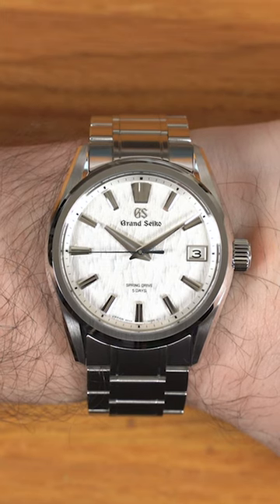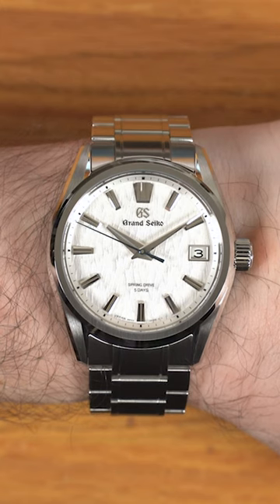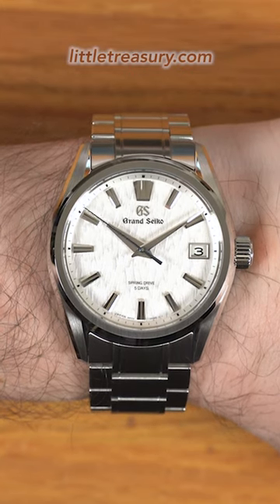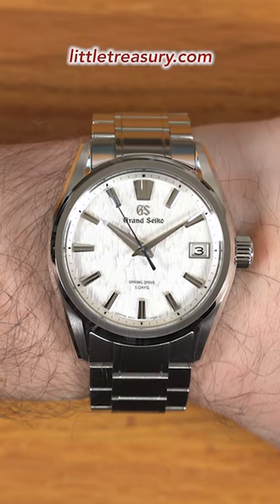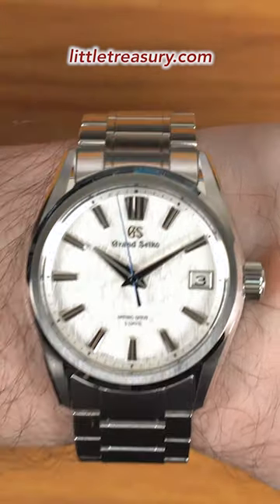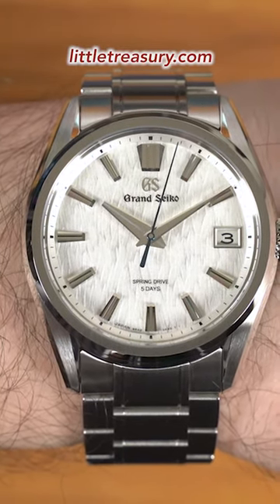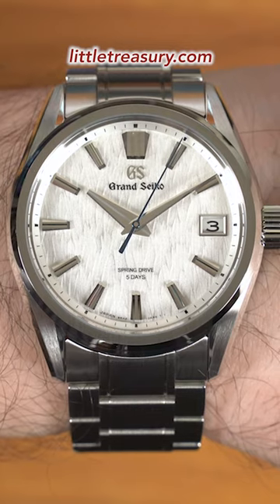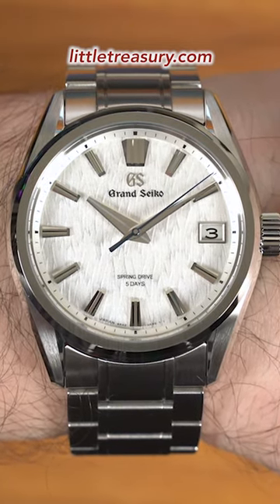Quick Opinion! Grand Seiko SLGA009 is the best Birch model?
Watch Info:
Grand Seiko SLGA009 White Birch Spring Drive 5 day
$9,100.00

SLGA009 – Inspired by the beauty of white birch forests from new Evolution 9

SLGA009 captures the quiet mood of the white birch tree forests near the studio in Shinshu, where all Grand Seiko Spring Drive watches are crafted. To look closely at the dial is to experience the exact same feeling that the visitor to these forests receives and to be brought closer than ever to the true and eternal nature of time.

The overall look of the watch is known as the Evolution 9 Style and it will be an important part of the Grand Seiko’s signature in the years to come. Its powerful hands and grooved, prominent markers ensure perfect legibility, its Zaratsu polished, distortion-free mirror finish and delicate hairline finish alternate give the case a quiet and harmonious glow. The case has wide lugs and a low center of gravity that ensures that the watch sits easily and securely on the wrist.

The Spring Drive watch carries the latest Caliber 9RA2 which offers a 120 hour power reserve and an enhanced precision rate of ±0.5 seconds per day.

The Evolution 9 Style
In 2020, Grand Seiko introduced a new design philosophy called the Evolution 9 Style. It was based, of course, on the Grand Seiko Style, which has always defined the design of all Grand Seiko watches and continues to do so. The Evolution 9 Style preserves the fundamentals of the Grand Seiko Style but adapts them for a new generation by setting new standards of legibility, ease of use and beauty.

Spring Drive 5 Days, Caliber 9RA2
SLGA009 is powered by the Grand Seiko Spring Drive 5 Days Caliber 9RA2. The movement is equipped with an “Offset Magic Lever” to reduce its thickness and incorporates two barrels to provide up to 120 hours of power reserve. The beauty of the movement reveals the uniquely Japanese aesthetic for which Grand Seiko is renowned. The delicate texture of the movement’s finish reflects the frost that winter brings to the forests in Shinshu where all Spring Drive watches are made. The bridge line and the edges of the screw holes are diamond cut to reflect the light from any angle and give the movement a quiet glow when seen through the sapphire case back.

BRAND
Grand Seiko

COLLECTION
Heritage

MOVEMENT
Caliber 9RA2, Spring Drive Automatic

CASE
40mm x 11.8mm stainless steel, Water resistance: 100m

DIAL
White Dial

BAND
Bracelet

STYLE
SLGA009

Grand Seiko SLGH005 Series 9 White Birch
$9,100.00

SLGH005: Inspired by the beauty of white birch forests from new Series.
White Birch
This watch captures the dynamism of the white birch tree forests near the studio in Shizukuishi, where all Grand Seiko mechanical watches are crafted. To look closely at the dial is to experience the exact same feeling that the visitor to these forests receives and to be brought closer than ever to the true and eternal nature of time.

Series 9
The Series 9 Design. True to the ideals and traditions of Grand Seiko.
The overall look of the watch is known as the Series 9 Design and it will be an important part of the Grand Seiko’s signature in the years to come. Its powerful hands and grooved, prominent markers ensure perfect legibility, its Zaratsu polished, distortion-free mirror finish and delicate hairline finish alternate give the case a quiet and harmonious glow. The case has wide lugs and a low center of gravity that ensures that the watch sits easily and securely on the wrist.

The high-beat watch is powered by the revolutionary Caliber 9SA5, which offers a power reserve of 80 hours thanks to its enhanced energy efficiency.

BRAND
Grand Seiko

COLLECTION
Heritage

MOVEMENT
Caliber 9SA5, Hi-Beat Automatic

CASE
40mm x 11.7mm Stainless steel, Water resistance: 100m

DIAL
White Dial

BAND
Bracelet

STYLE
SLGH005